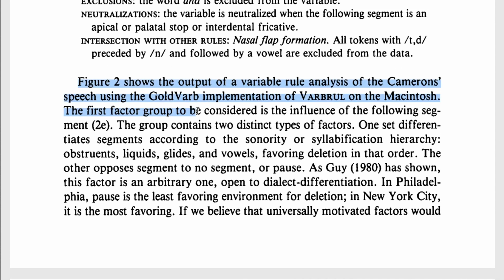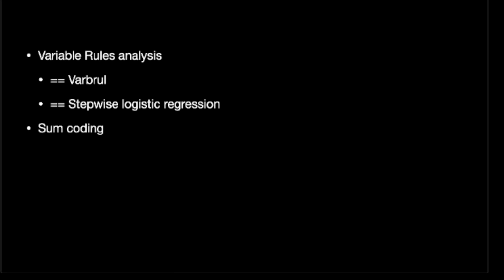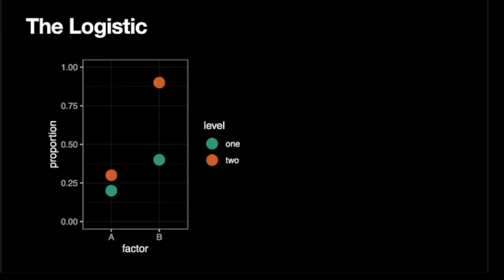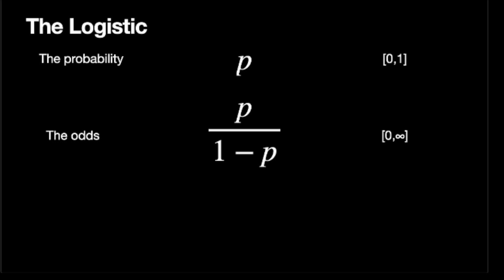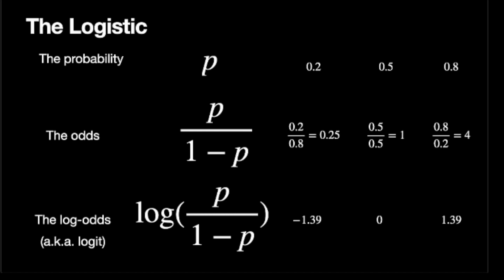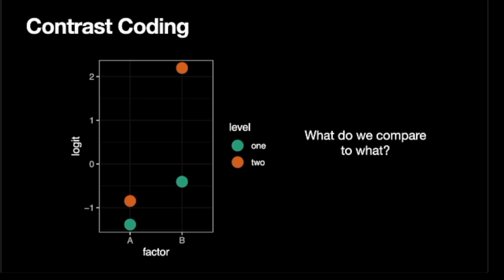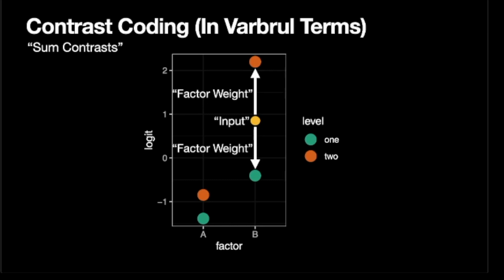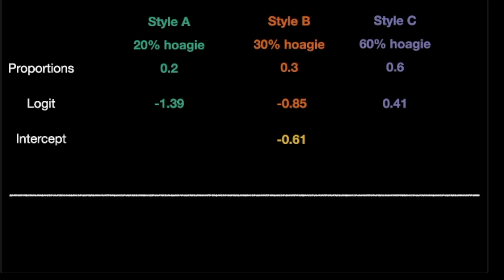What is Varbrul?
If you've ever read a classic sociolinguistics paper, you'll have come across "Variable Rules Analysis" or "Varbrul" and its mysterious "factor weights." I go over what these things mean in contemporary statistical terminology.